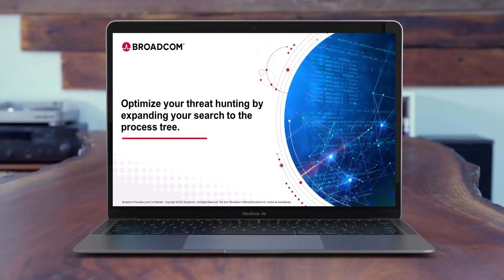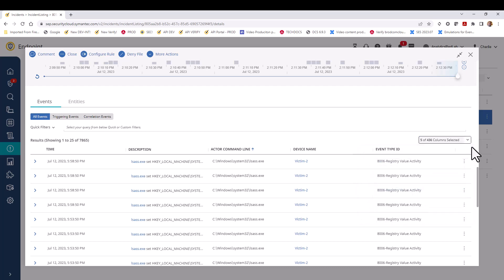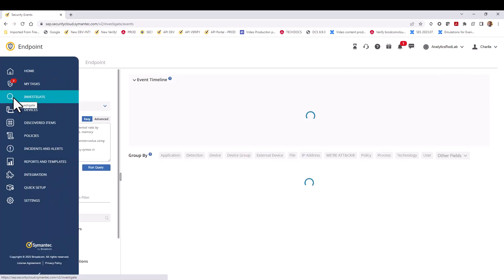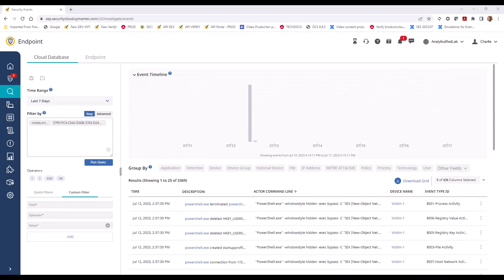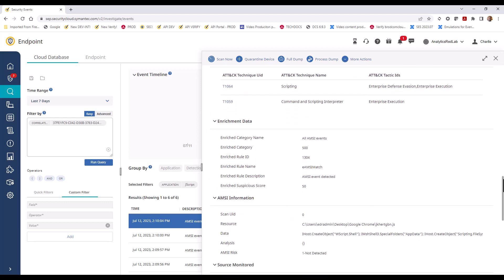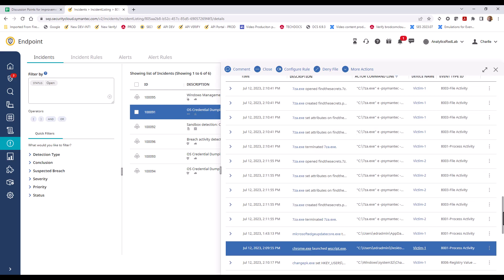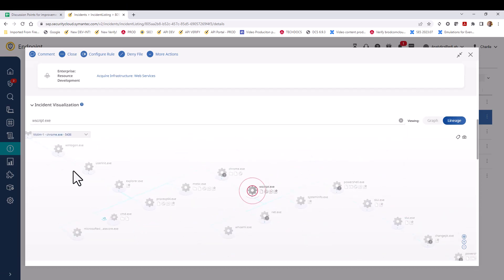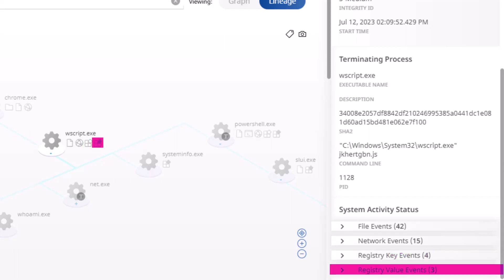Use Symantec Endpoint Security to expand the process tree of a suspicious process.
In this video, you'll learn how to find out all activities of a suspicious process by expanding its process tree.